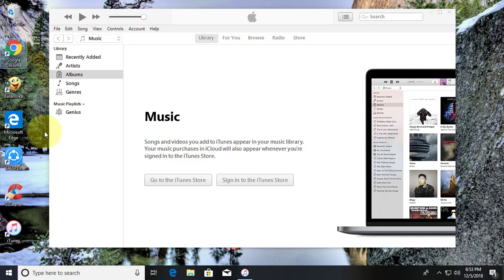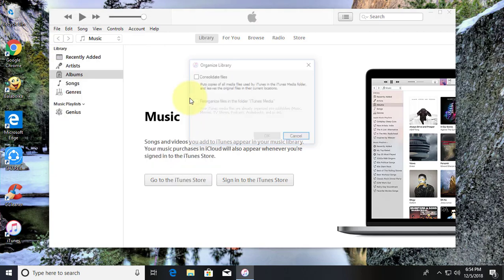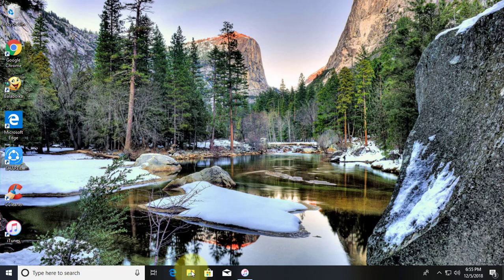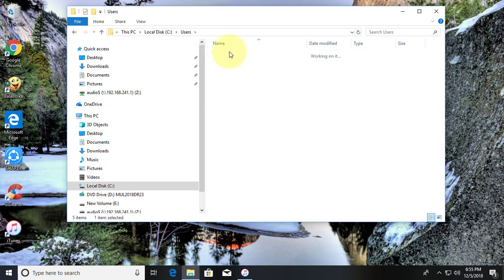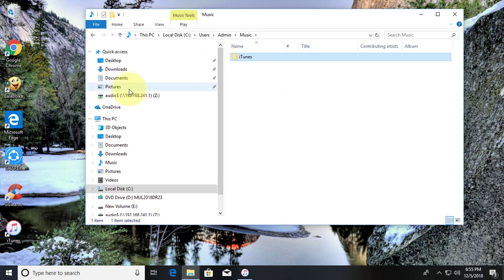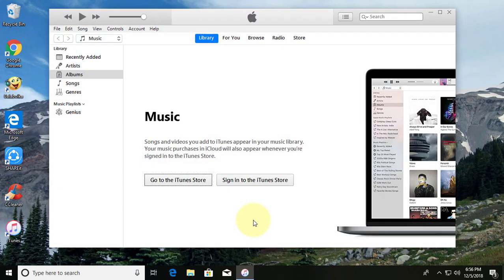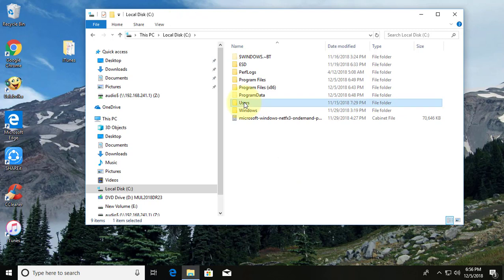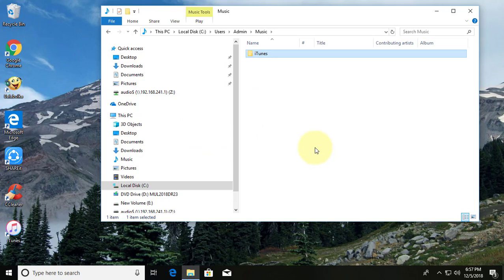How To Transfer iTunes Library To Another Computer (Quick Tutorial)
This Tutorial helps to How To Transfer iTunes Library To Another Computer (Quick Tutorial)